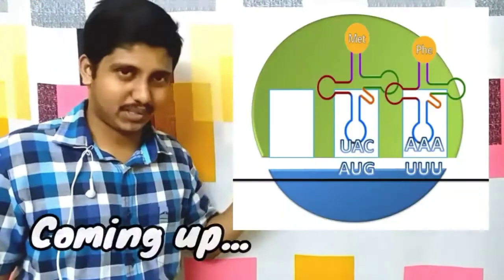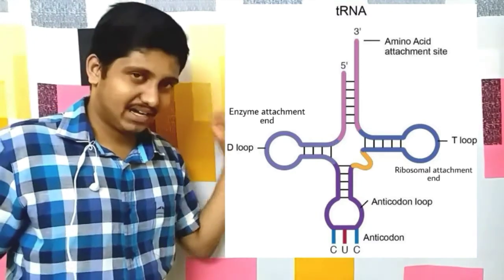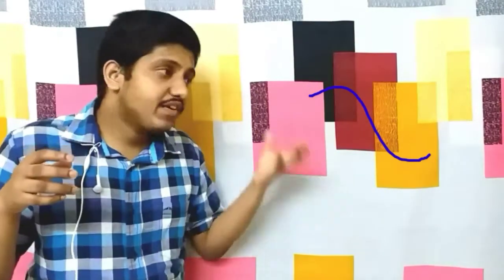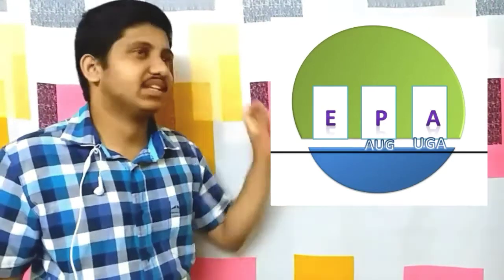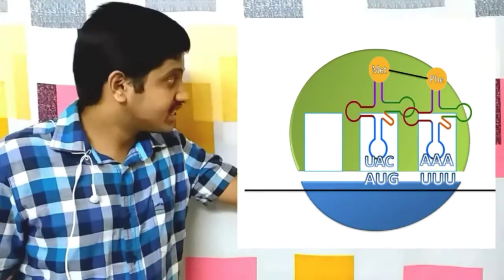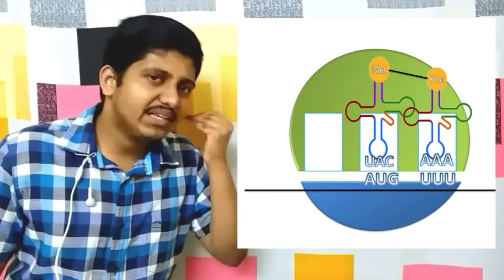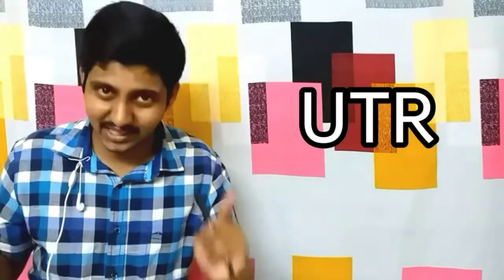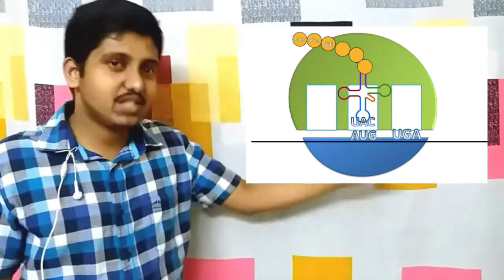Translation - mRNA to proteins in just 12 mins | Genetics | Molecular basis of inheritance Class 12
Translation - mRNA to proteins in just 12 mins
Genetics
molecular basis of inheritance
translation of mrna to proteins

For any doubts, message at

Query solved:
neet translation
translation mrna
translation proteins
translation of proteins
translation of mrna
genetics class12
genetics class 12